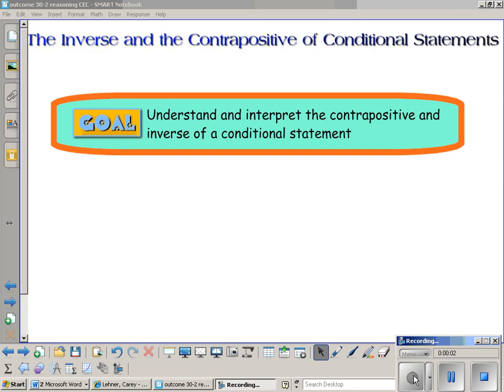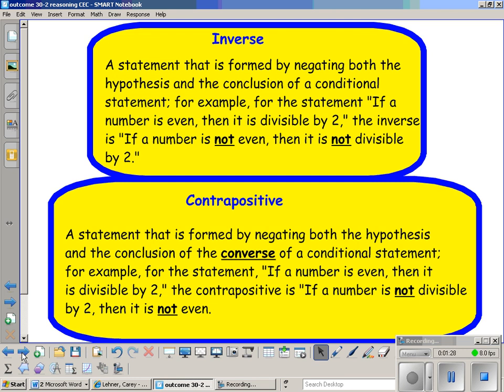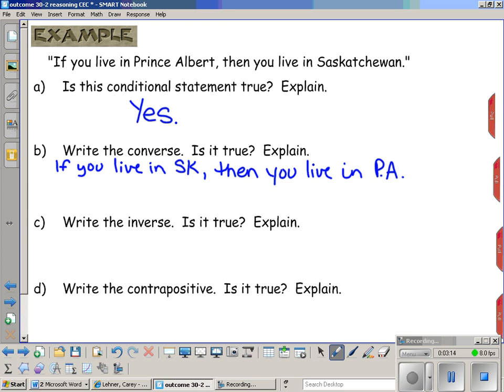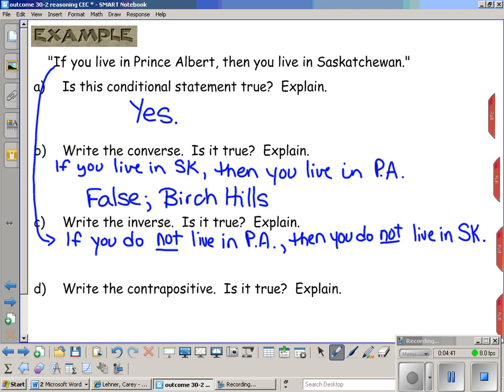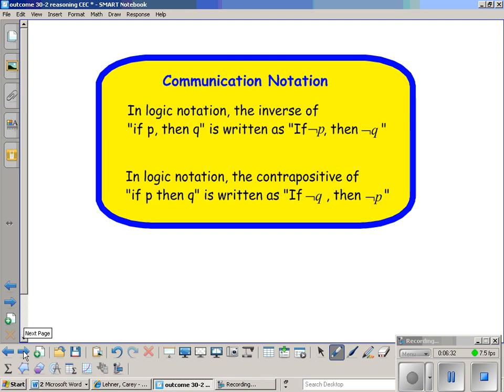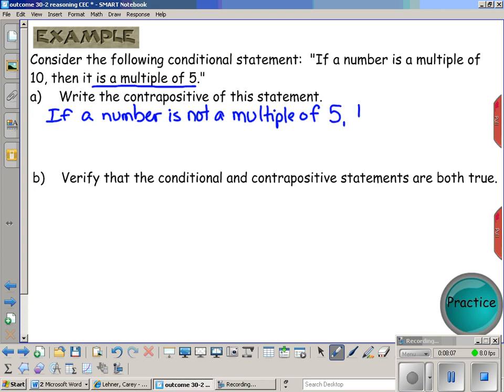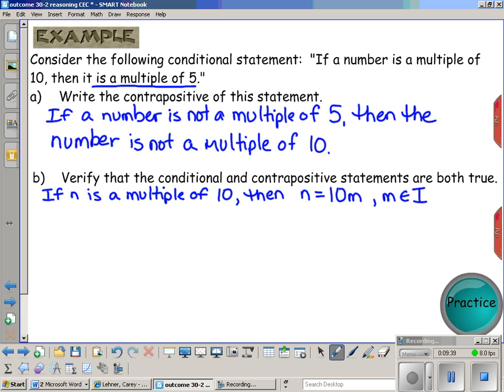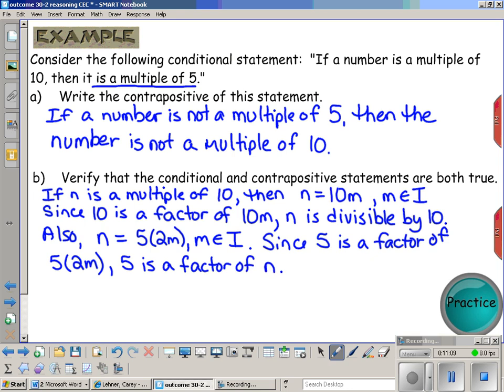reasoning lesson 2